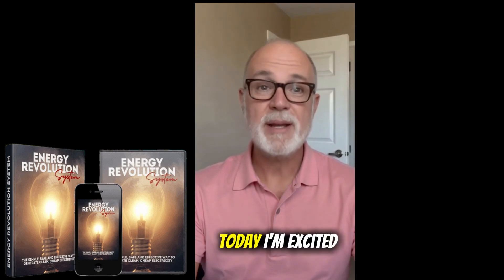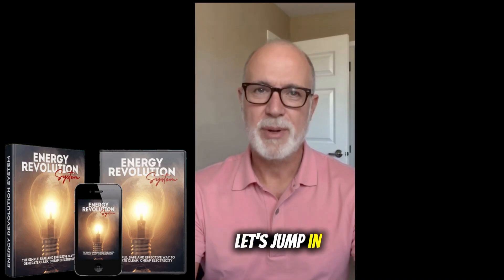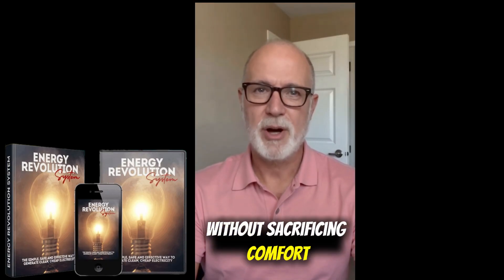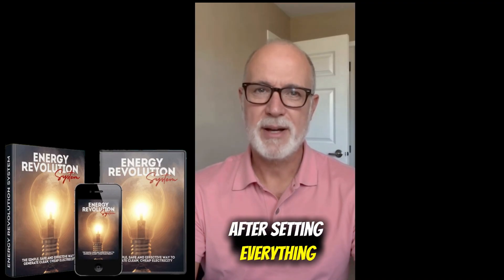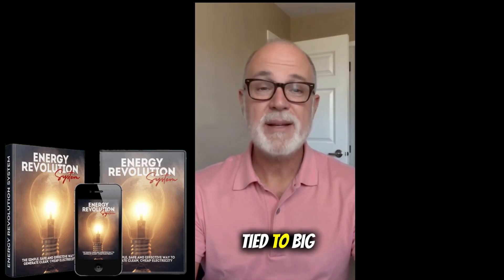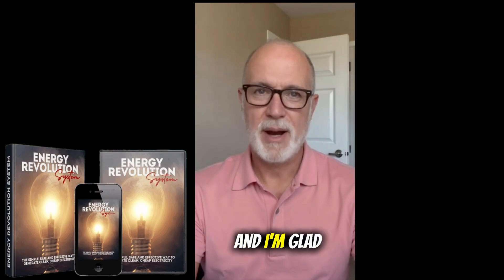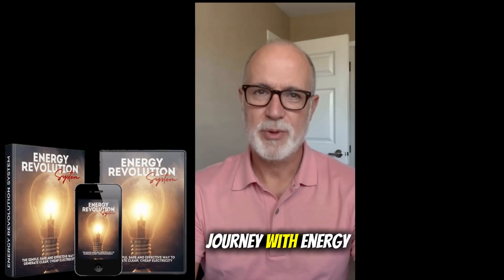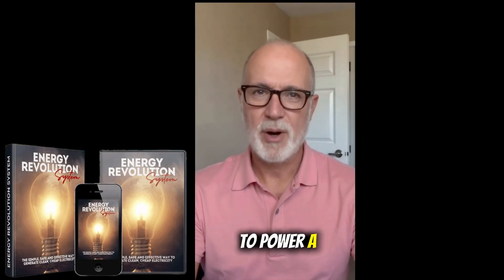Energy Revolution: Honest Review – The Truth About What First Really Works Revealed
🌍 What Is the Energy Revolution System?
The Energy Revolution System is an innovative clean energy program designed to help users generate renewable, sustainable electricity right from their homes. Based on breakthrough concepts inspired by Nikola Tesla’s energy principles, this system aims to revolutionize how we produce and consume energy.

The Energy Revolution Program provides a complete step-by-step guide to building your own clean energy generator, reducing dependency on expensive power companies, and cutting down your monthly electricity bills dramatically. It’s part of the clean energy revolution—a global movement toward self-sufficient and eco-friendly energy solutions.

⚡ How Does the Energy Revolution System Work?
The Energy Revolution System works through an innovative energy conversion process that captures and amplifies electrical energy from natural sources. The guide explains how to set up the system using accessible, affordable materials and shows the science behind how it functions.

Here’s what the Energy Revolution System does:
✅ Converts natural environmental energy into usable power
✅ Stores clean energy for home or outdoor use
✅ Reduces electricity bills by up to 80%
✅ Works in any weather conditions
✅ Helps you achieve energy independence

Unlike solar panels or wind turbines, this system doesn’t rely solely on sunlight or wind. Instead, it uses electromagnetic principles that have been proven to produce energy safely and efficiently — making it an accessible clean power alternative for everyone.

💡 What’s Included in the Energy Revolution Program?
When you buy the Energy Revolution System, you receive instant access to:

A step-by-step video guide showing how to assemble the device

A blueprint and parts list with affordable components

A maintenance guide for long-term operation

Bonus materials on maximizing efficiency and storage

This makes the Energy Revolution System Guide beginner-friendly — even if you have no engineering background. Every step is simplified to ensure anyone can follow it.

🧠 Why Is the Energy Revolution System Linked to Tesla?
The Energy Revolution System Tesla method draws inspiration from Nikola Tesla’s original theories about free and wireless energy transmission. While modernized and simplified, the foundation of this technology aligns with Tesla’s vision of a world powered by clean, renewable, and unlimited energy.

🧾 Energy Revolution System Price and Purchase Options
The Energy Revolution System price is affordable compared to the potential savings it generates. You can buy Energy Revolution System directly from the official website to ensure authenticity and receive full customer support.

Beware of imitations or unauthorized versions on third-party marketplaces — only the official Energy Revolution Program provides verified results and real customer support.

❓ Does the Energy Revolution System really work?
✅ Yes. Thousands of users report consistent results after building their system. It has been tested and verified to produce measurable power output using clean energy principles.

❓ Is it difficult to build?
✅ Not at all. The Energy Revolution System video guide simplifies every step, using parts you can find locally or online.

❓ Is the Energy Revolution System legit or a scam?
✅ It’s legit. Real reviews from users confirm it works when followed correctly. However, avoid fake copies or unverified sellers.

❓ How much money can I save?
✅ Most users report saving between 50%–80% on their monthly power bills, depending on usage and system size.

❓ Does the Energy Revolution System require maintenance?
✅ Minimal. Once set up, it runs efficiently with very little upkeep.

🌱 Final Thoughts – Join the Clean Energy Revolution
The Energy Revolution System isn’t just a guide — it’s a doorway to energy independence. With the world shifting toward green energy, this clean energy revolution program empowers individuals to take control of their electricity needs while helping the planet.

If you’ve ever dreamed of reducing your power bills, producing your own clean energy, and being part of the energy revolution, this is your chance.

⚡ Take control. Go green. Live free.
👉 Order the Energy Revolution System today and start your journey toward sustainable, affordable, and independent power generation.